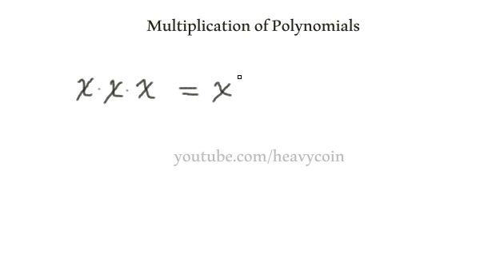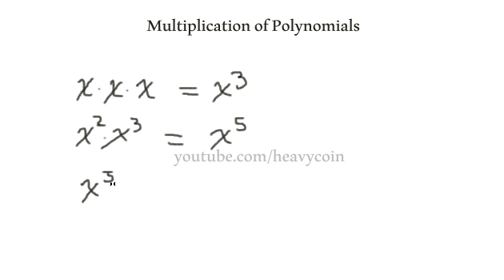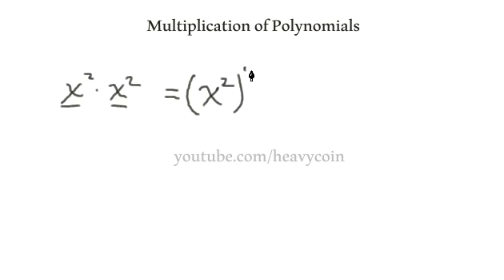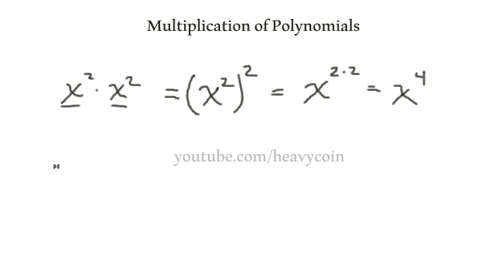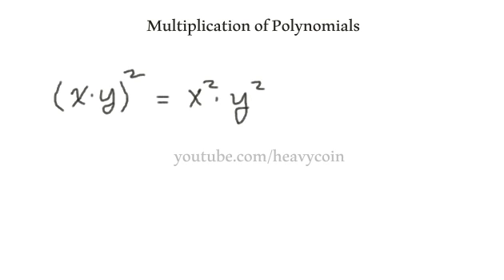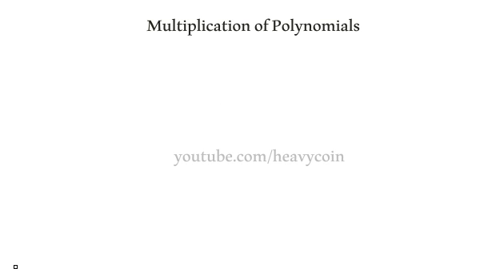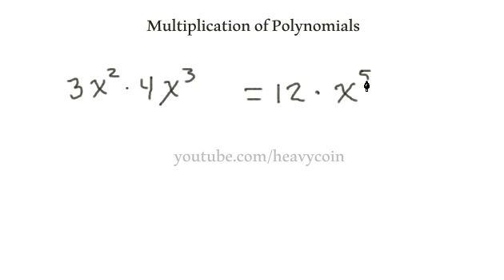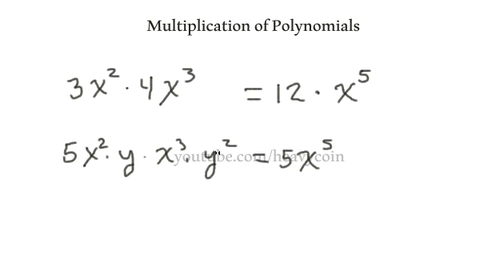Screencast by mathphix from Screenr.com